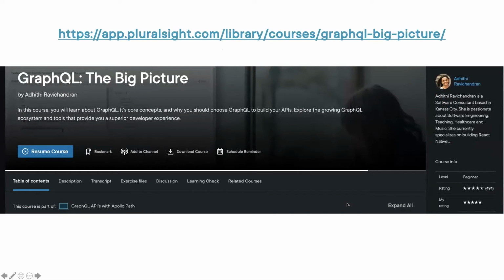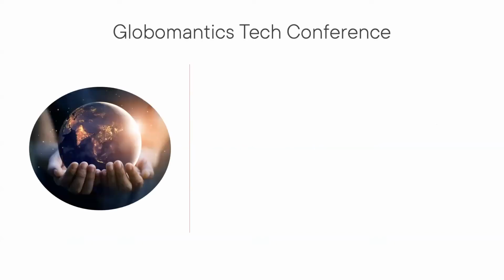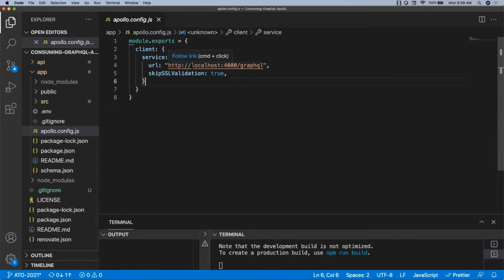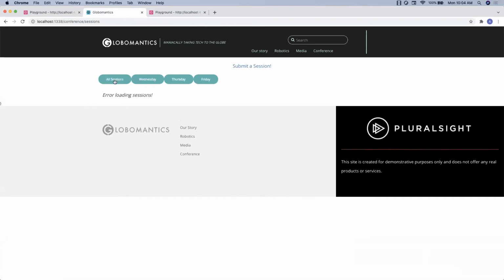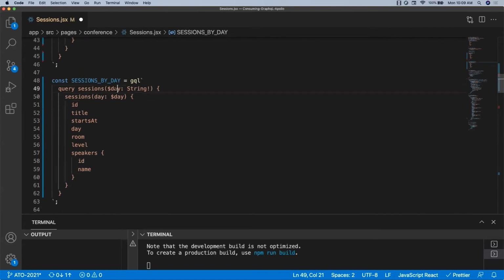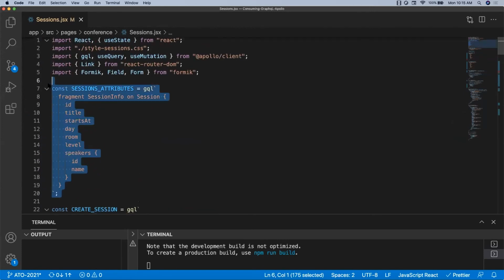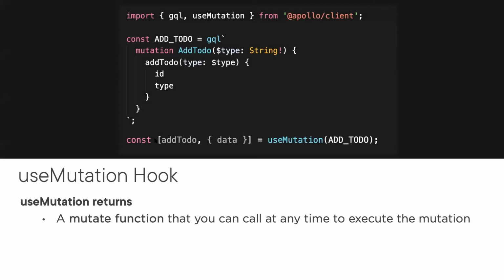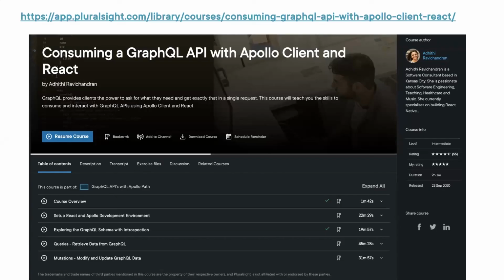Consuming a GraphQL API with Apollo Client and React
Adhithi Ravichandran, Surya Consulting, Inc.
All Things Open